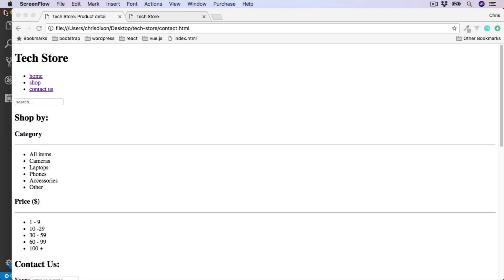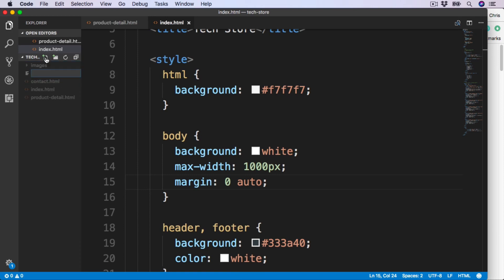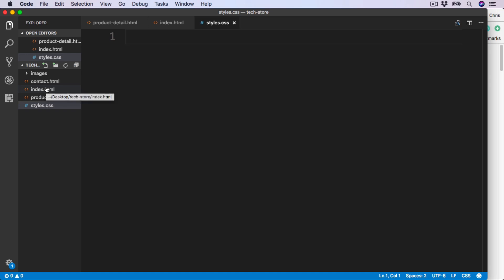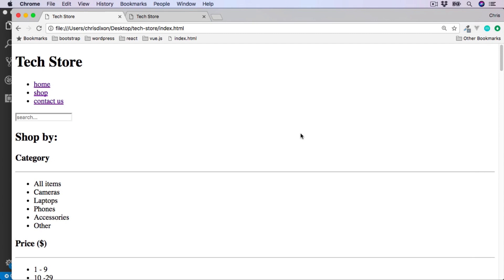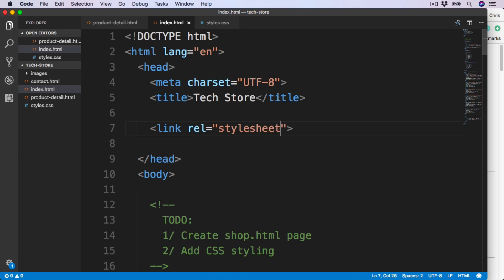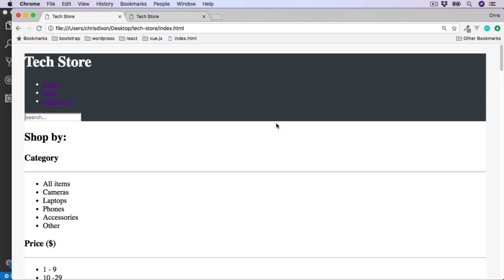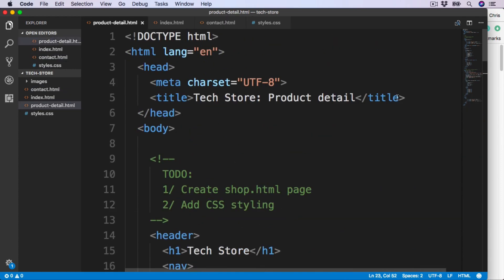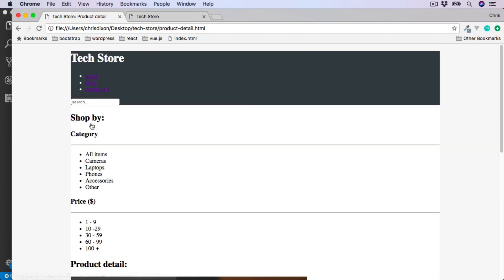The Full Stack Web Developer Academy For Beginners - 1st CSS - 04 Exterrnal stylesheets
The Full Stack Web Developer Academy For Beginners - 1st CSS